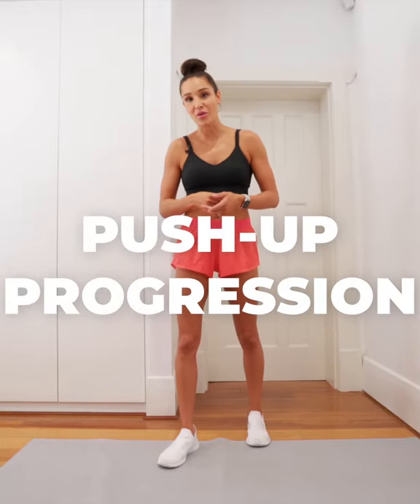How To Do Push-Ups On Your Toes - Push-Up Progression Tutorial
Want to learn how to do push-ups on your toes? Push-ups are one of the most common exercises that can be done without equipment. When performed correctly, push-ups require core stability and strengthen the abdominals and glutes as well as developing stronger shoulders, triceps and pectoral muscles.

One of the great things about push-ups is that they’re an entirely minimalist exercise — all you need is yourself and some floor space and you’re good to go. A full or standard push-up is done on your toes. But if you’re struggling with standard push-ups or you’re at the beginning of your fitness journey, it’s a good idea to work your way up to this, rather than trying and failing to do full push-ups from the beginning.

SWEAT trainer Kayla Itsines shows us how to build up to doing push-ups on your toes in this push-up progression tutorial.
Performing each push-up progression takes time. Begin by practicing the first exercise on a regular basis, and when this starts to feel easy, move onto the next progression. ⁣⁣Here are the five push-up progressions to do to work your way up to doing push-ups on your toes:
Start with a wall push-up⁣⁣
Next, move on to an incline push-up on your knees and using a chair to elevate your torso
Next, try a push-up on your knees
Next, move on to an incline push-up on your toes and using a chair⁣⁣
Finally, it's time for a push-up on your toes

Workout at home with the SWEAT app. Stay focused and fit with the world's largest female fitness community. Get the SWEAT app here: